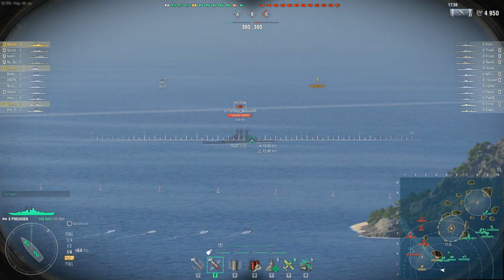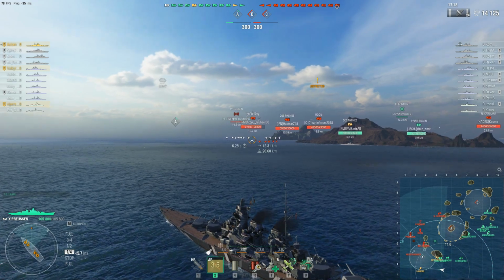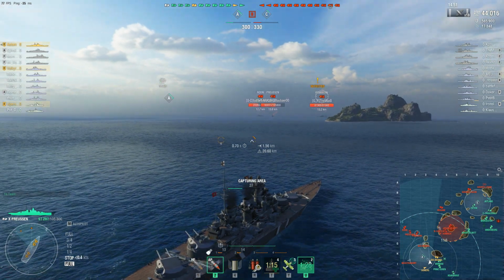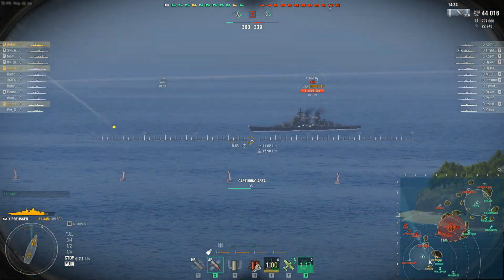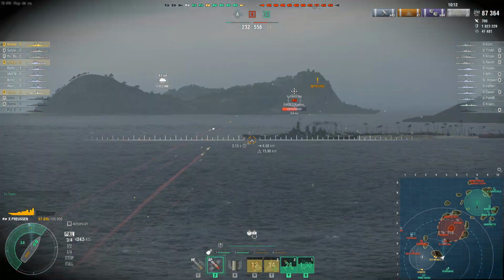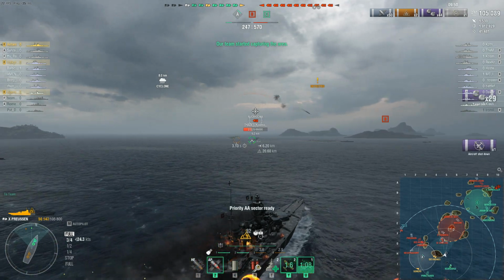World of Warships: Preussen goes Brawling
Because we need bigger guns.